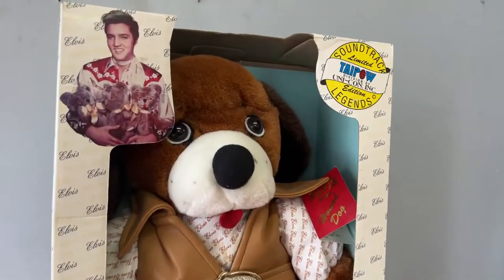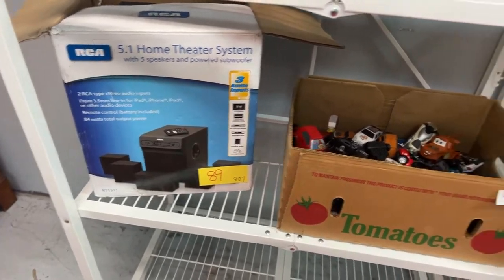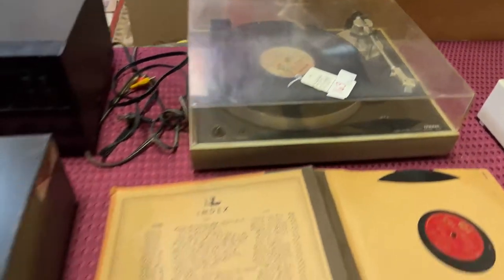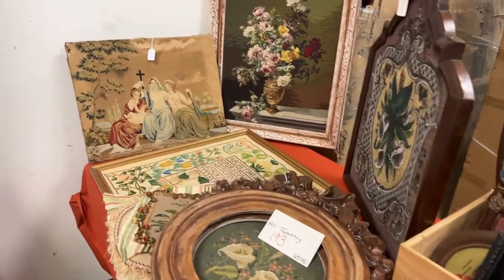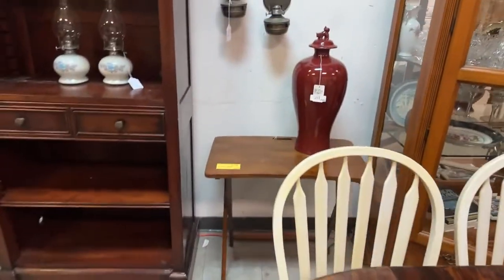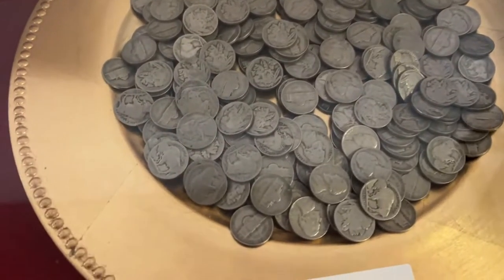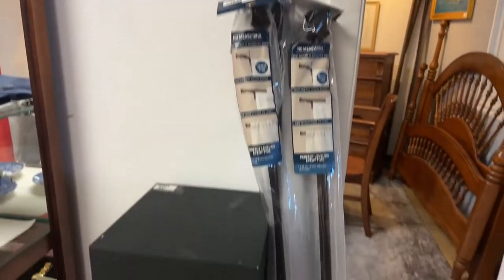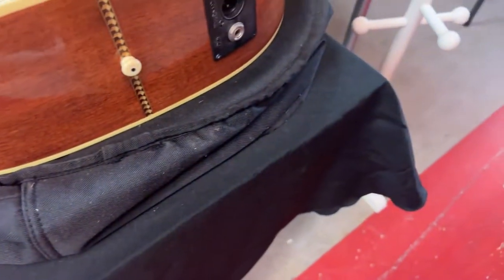Americas Bday Auction July 1st bronsteinauction.com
Another amazing AUCTION!
Save $$$ Find treasures! Bronstein Auction is the place to be!